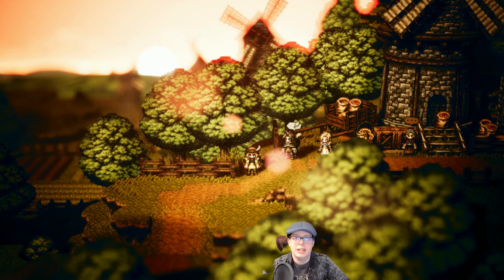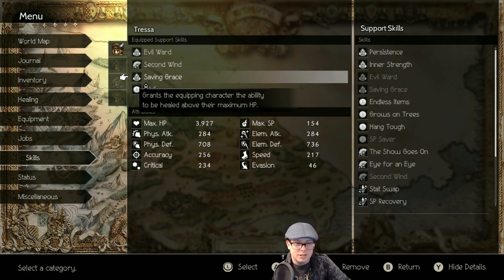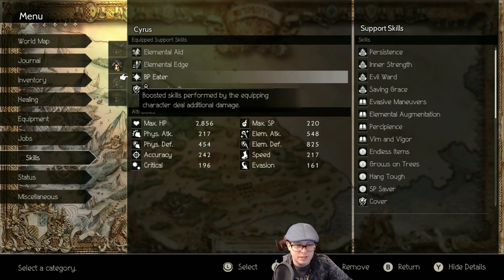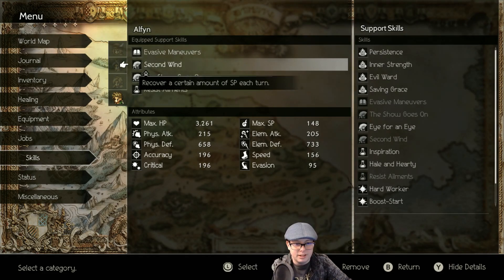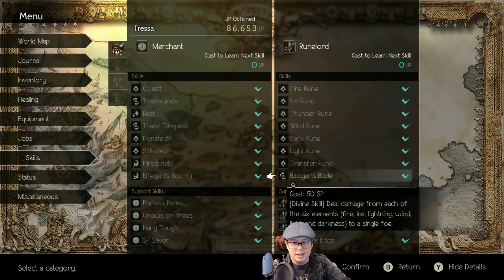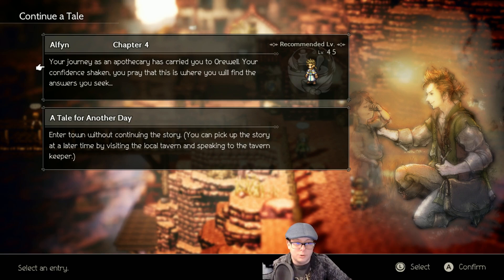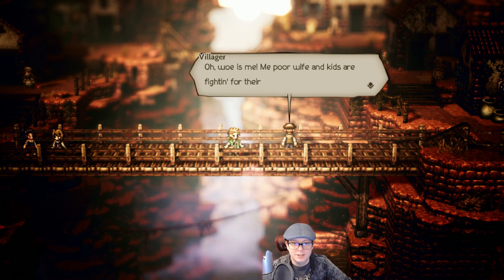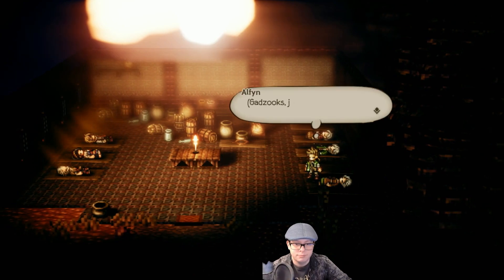What Ails Ogen | Octopath Traveler - Blind Playthrough! [P48]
Hey hey, friends!  Welcome back to episode forty-eight of our Octopath Traveler blind playthrough!  We're delving deep (possibly too deep) into Alfyn's backstory, which somehow miraculously plays into taciturn apothecary Ogen and the problems that ail him (heh).  We may not see much combat this episode, but...

Huh, no combat is pretty odd, isn't it?  Especially after the last chunk of episodes.  At least the chapter objective won't be completely obvious this time around.  In unrelated news, is that the sound of some sort of monstrous eagle in the distance?